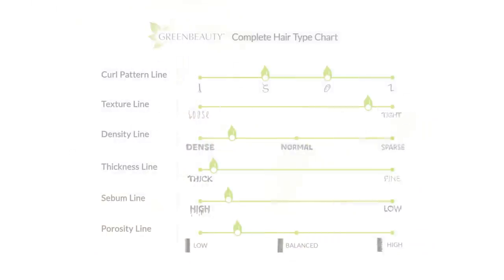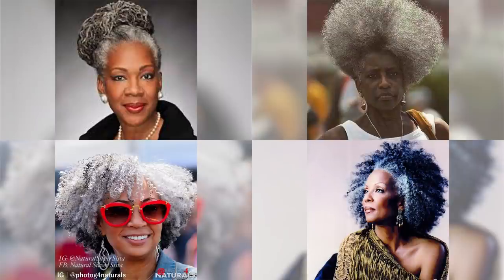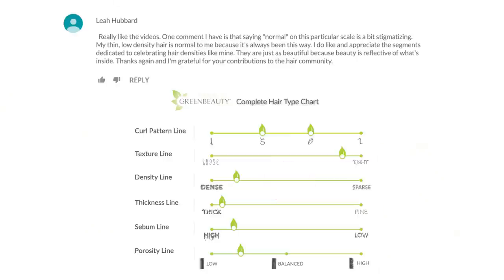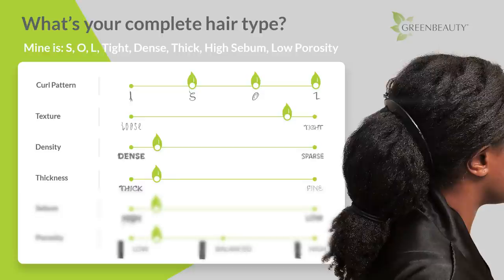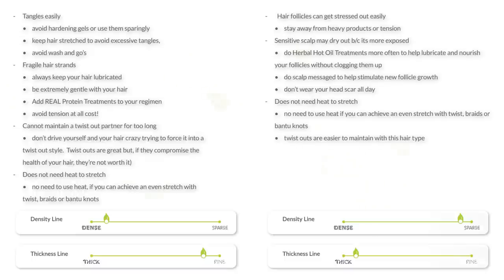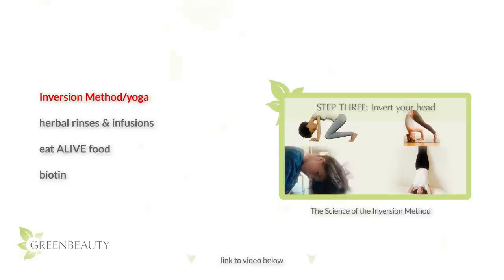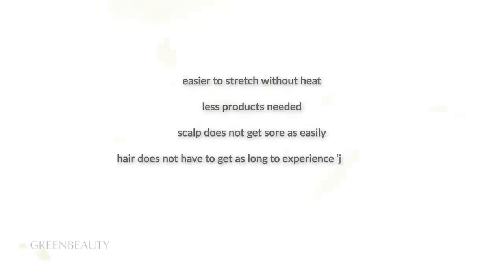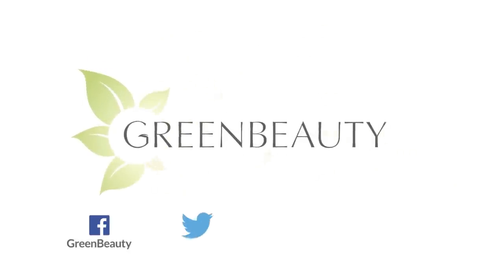HAIR THICKNESS - How to TEST and INCREASE it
Thickness and Density are NOT the same. We’ll go over their differences and how to know how thick your hair is, as well as ways to make it thicker if you need to.